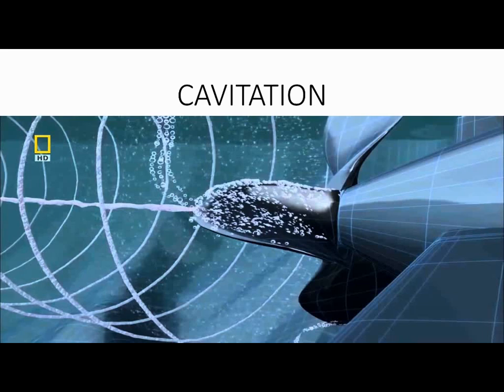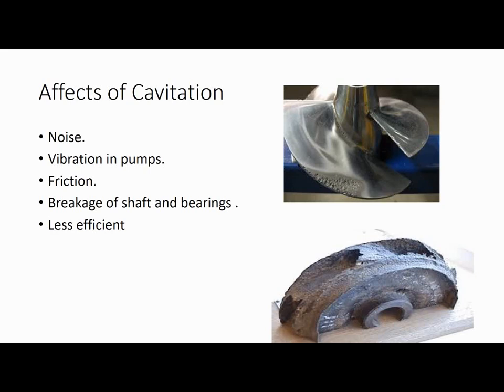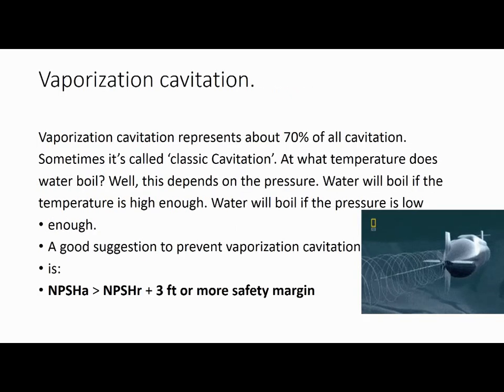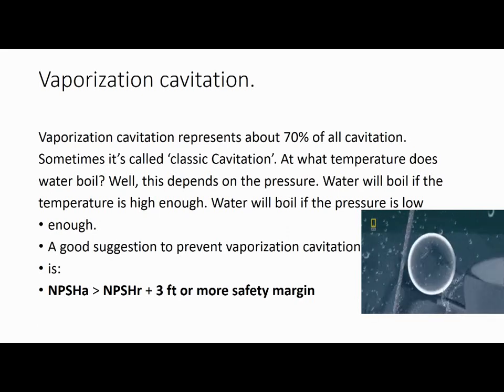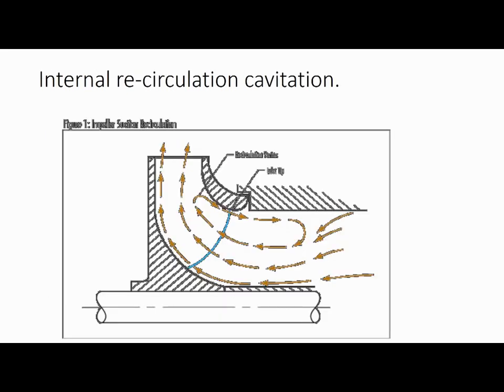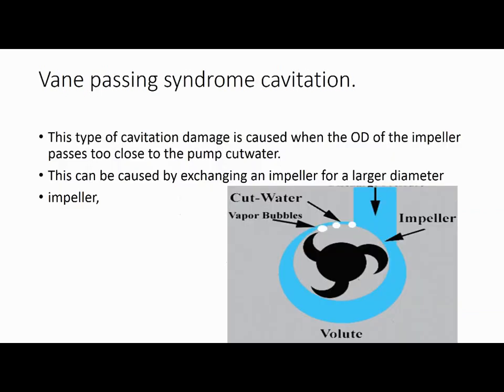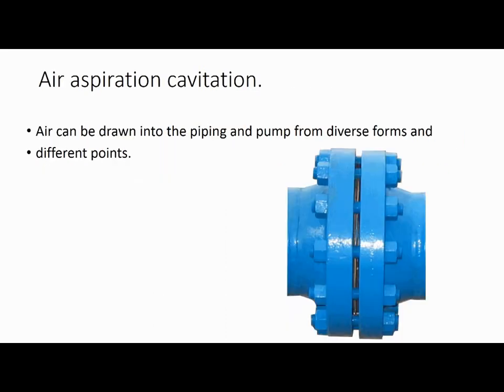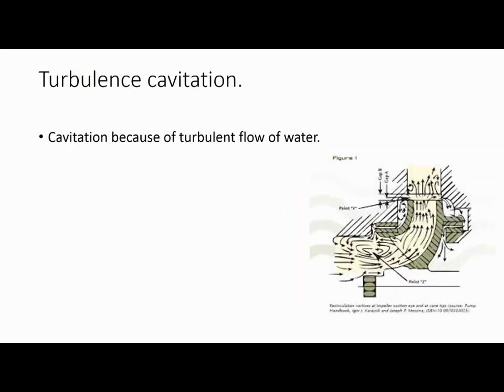cavitation in pumps and its types explained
online study room,   damages due to cavitation,, effects of cavitation in centrifugal pump